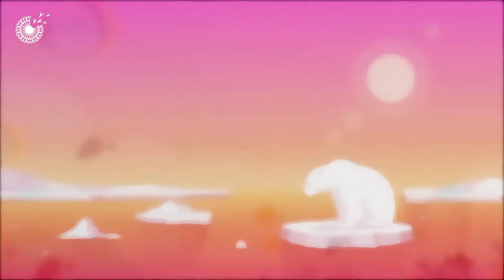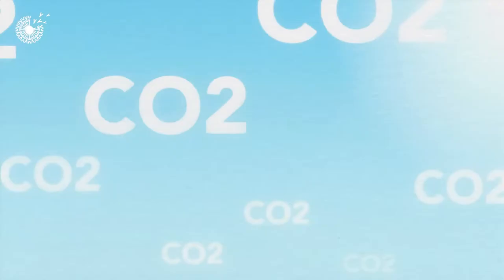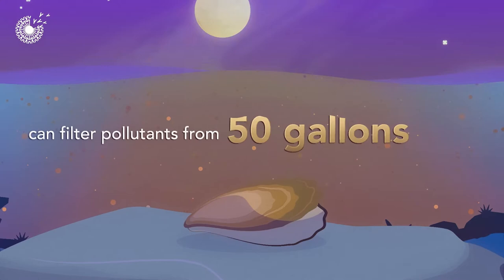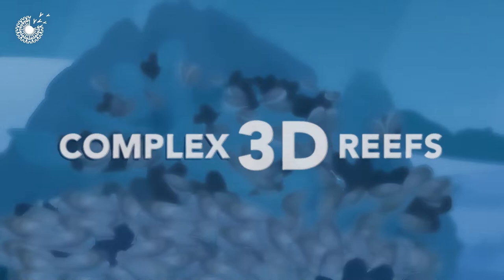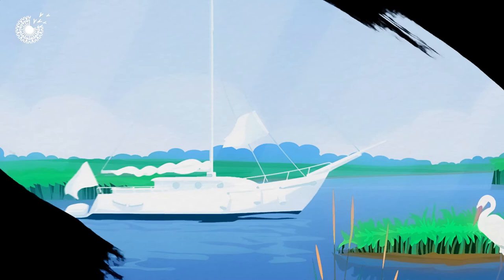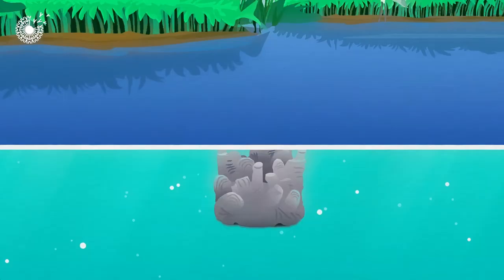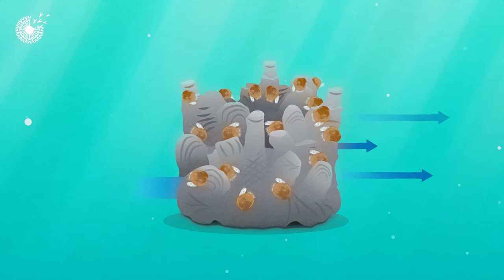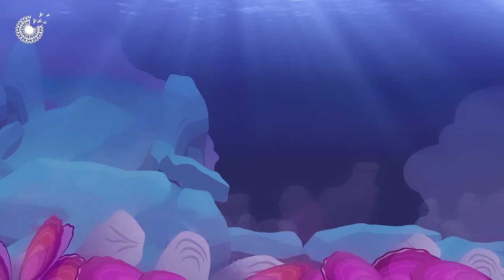Restoring Reefs: Marine Habitat and Coastal Restoration By Mimicking Oyster Shells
In this video, we show how by mimicking the oyster shell’s design and function, we can improve the effectiveness and efficiency of coastal restoration projects, reverse marine habitat destruction, and restore marine ecosystems.

After two years of experimenting, drawing and photographing, the inventor of Grow Oyster Reefs came up with a biomimicry-inspired plan to foster reef growth by creating modular systems that emulate the specific natural conditions that oysters need to grow and thrive. You'll learn how the Grow team has created modules made of calcium carbonate-infused concrete that mimic the chemical composition of the adult oyster shell. By working with nature to restore coastal ecosystems, GROW’s products enable long-lasting habitat restoration, from the Chesapeake Bay and beyond.

Videos created by Root House Studio
Narrated by Kenita Hill
With special thanks to and support from the Ray C. Anderson Foundation